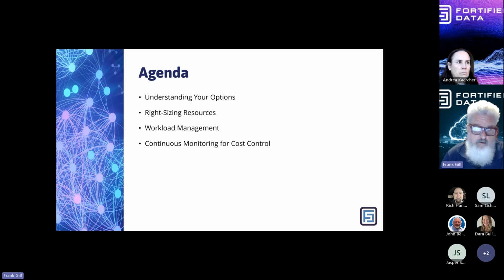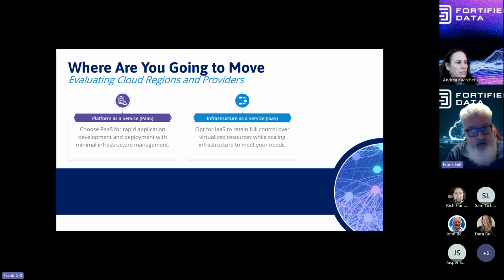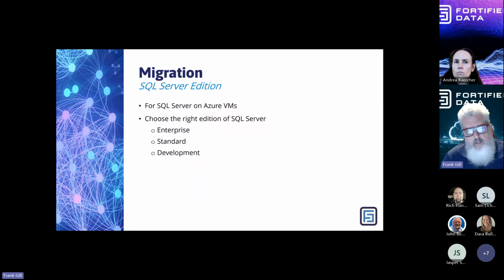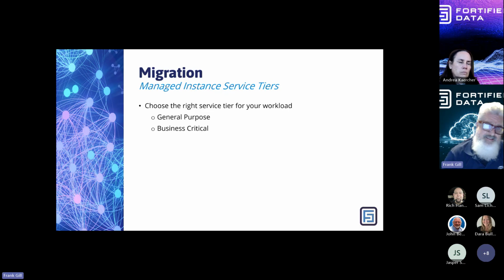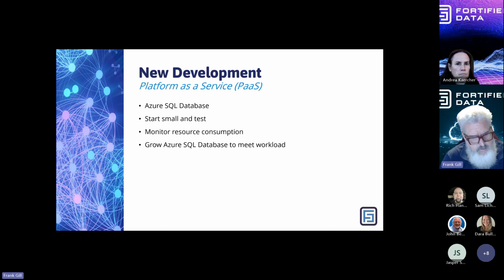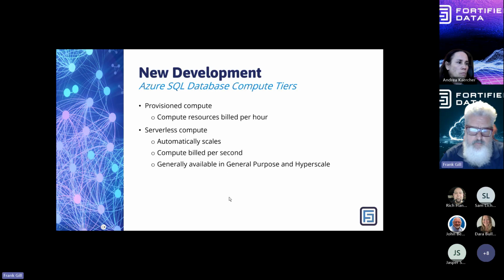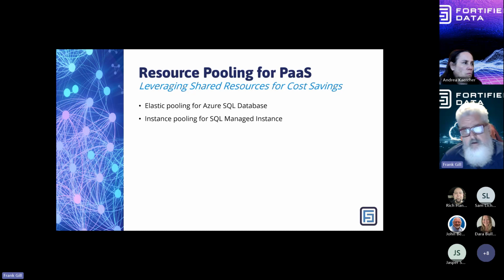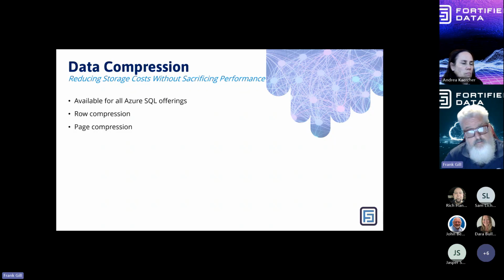Cloud Cost Optimization: Strategies to Avoid Overspending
Webinar replay. Cloud spend grows quietly: oversized instances, idle resources, and workloads nobody revisits. This session covers how to control cloud costs without giving up performance.

What you'll learn:
1. How to right-size cloud resources to prevent unnecessary costs
2. Workload management that balances performance and spend
3. Why continuous monitoring catches cost leaks early
4. Practical techniques for balancing cost and performance

For IT professionals, cloud architects, and business leaders responsible for a cloud budget.

Fortified Data provides managed database services, consulting, and advisory for companies that need more DBA depth than they can staff. SQL Server specialists, multi-platform discipline.